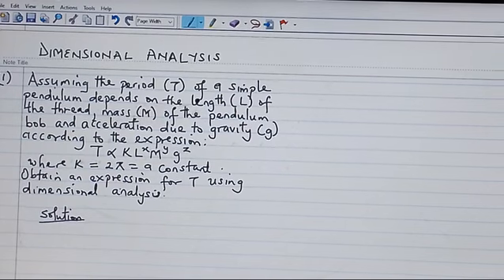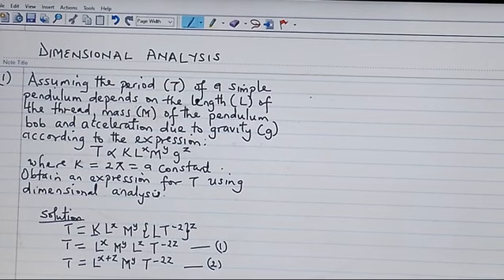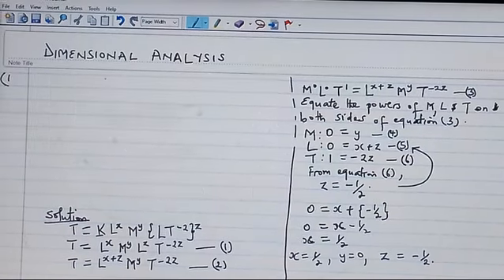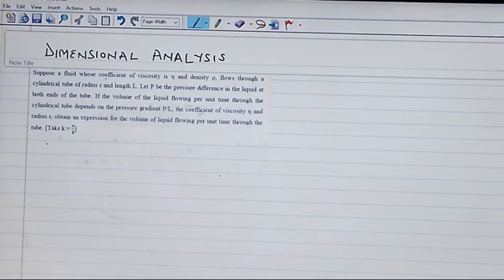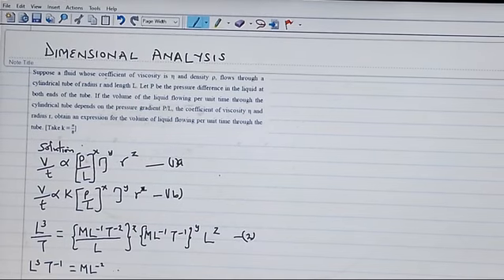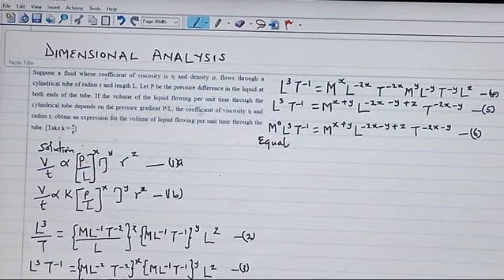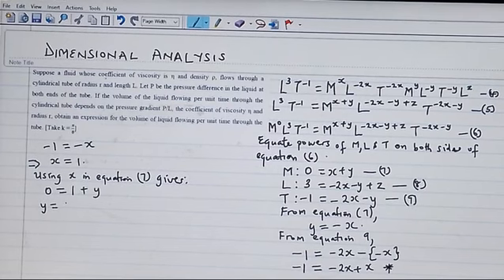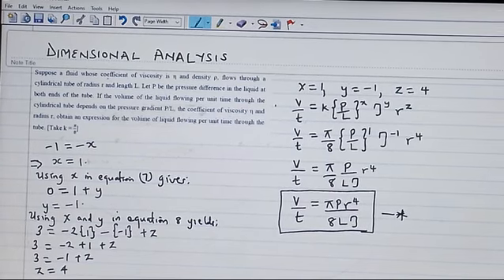Dimensional Analysis 2. 2024